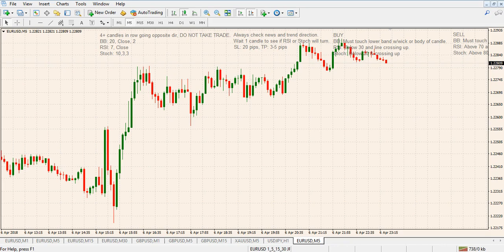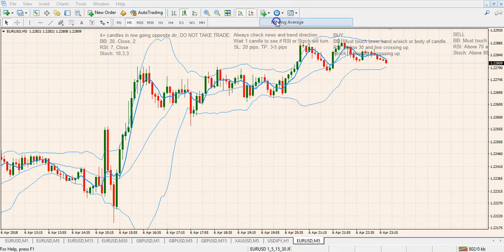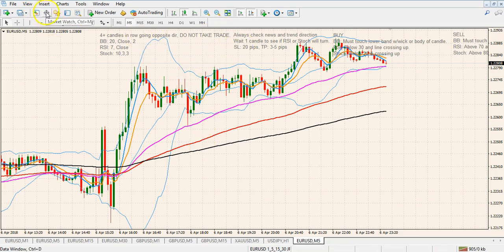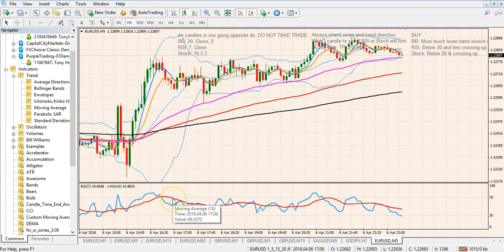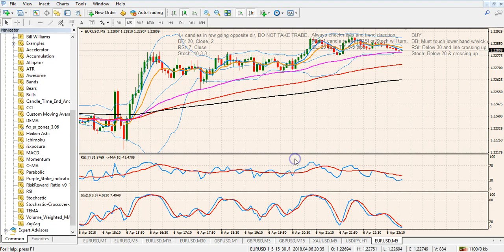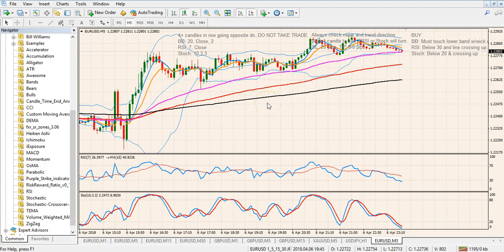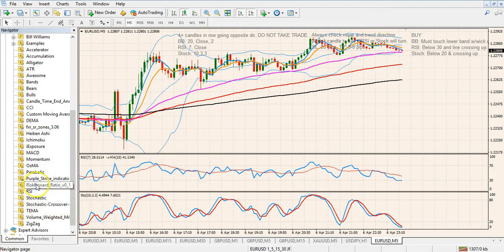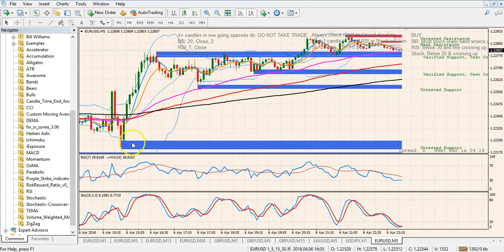How to set up your charts from scratch and add 10 MA to RSI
Hello everyone,

In this video I show you how to set your charts up from scratch and add the indicators that I use in my analysis.  I use the IML Web analyzer Sheriff Strategy to execute my trades.

An investor could potentially lose all or more than their initial investment. "Risk capital" is money that can be lost without jeopardizing ones financial security or life style. Only "risk capital" should be used for trading and only those with sufficient risk capital should consider trading. iMarketsLive is not a licensed financial adviser nor does it or give out financial advice. The user of IML products and/or services assumes full risk and responsibility for their trading activity. Past performance is not indicative of, nor does it guarantee any future results. Individual results will vary due to a variety of market and timing conditions.

Income Disclosure: iMarketsLive or "IML" makes no representations, warranties, or guarantees that you will earn any income as an IML independent business owner (IBO). The earnings represented by rank are not necessarily representative of the typical income or profits earn from all IBOs. Success as an IML IBO requires one to be successful in retail sales, which requires hard work, diligence, and in some cases leadership skills. Your success will depend upon how effectively you utilize the tools and information presented.